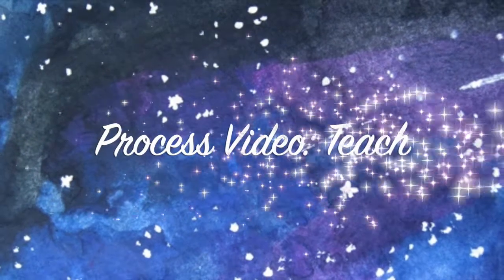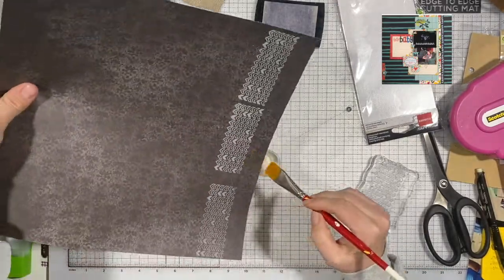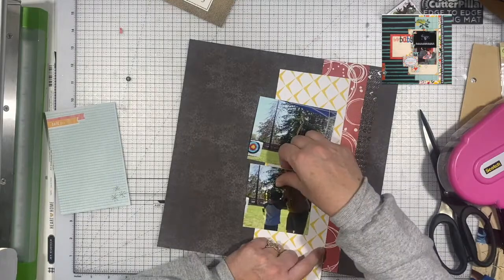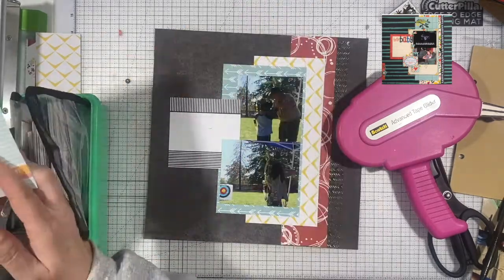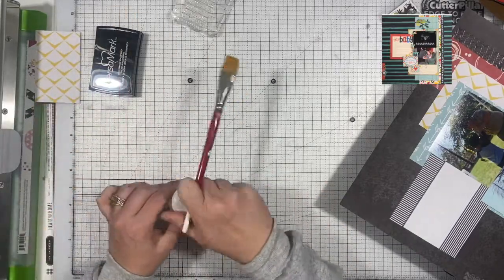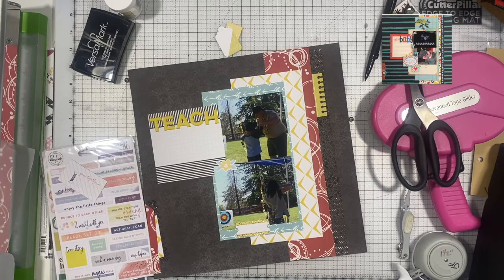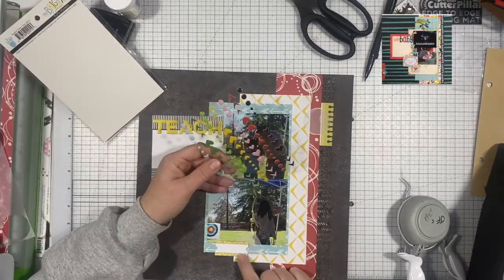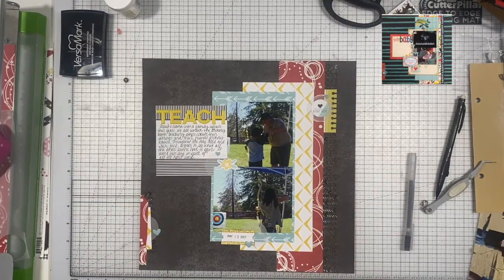Process Video: Teach